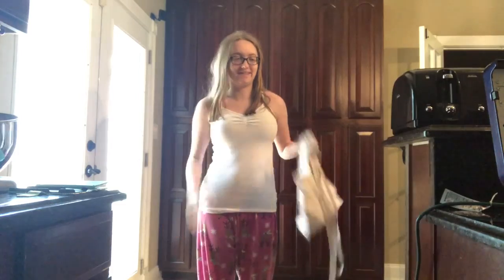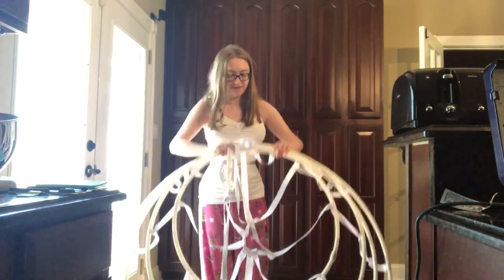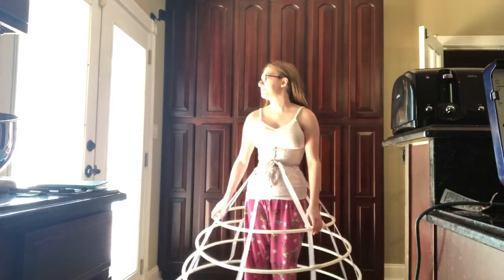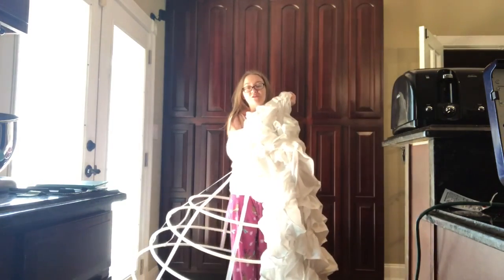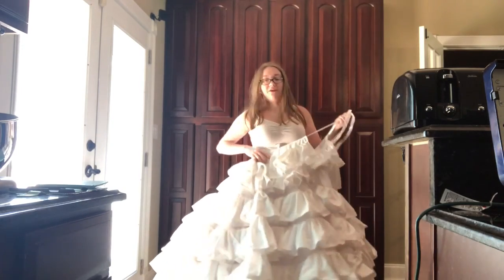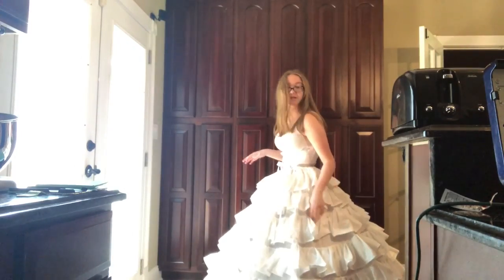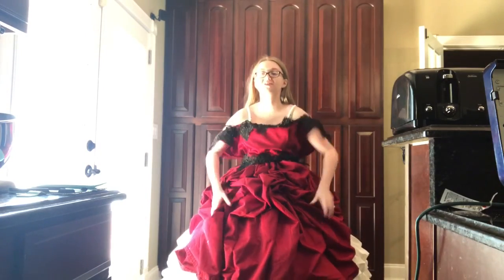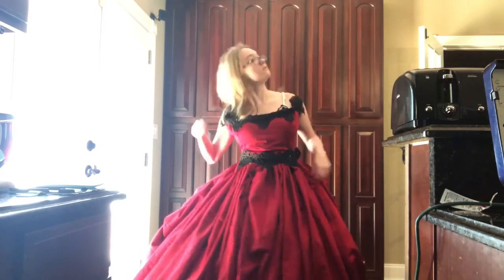Putting on the many layers of a gown (from Mistakes, Failures, and how to overcome them)